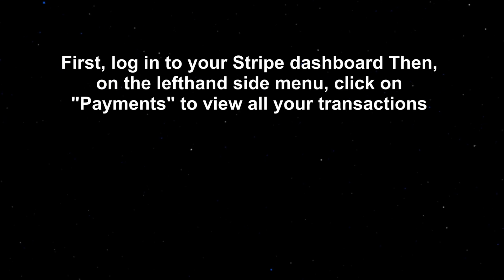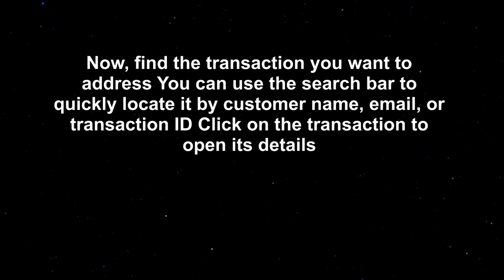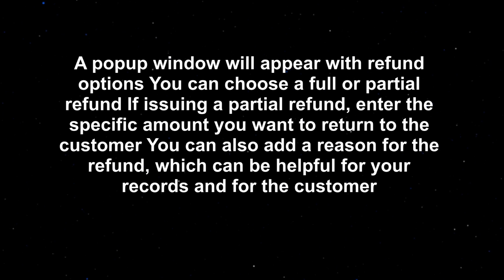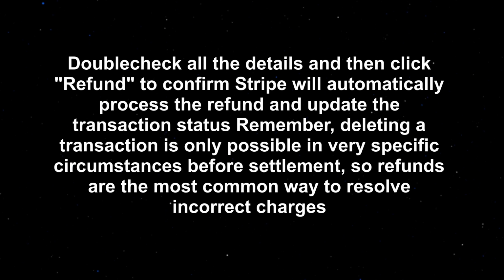How to Delete Transactions Stripe - KevinHowTo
How to Delete Transactions Stripe provides a step-by-step guide on how to remove or refund transactions within the Stripe dashboard, addressing scenarios like incorrect charges, fraudulent activity, or customer disputes, while emphasizing the importance of proper record-keeping and compliance.

00:00 Accessing Payments
00:09 Finding the Transaction
00:18 Refunding the Payment
00:27 Refund Options
00:37 Confirming the Refund
00:43 Record Keeping